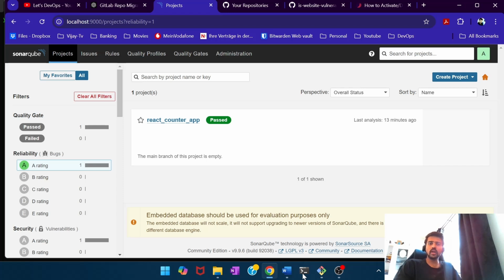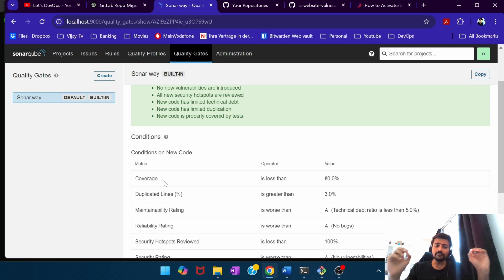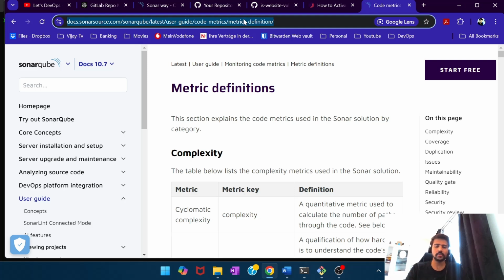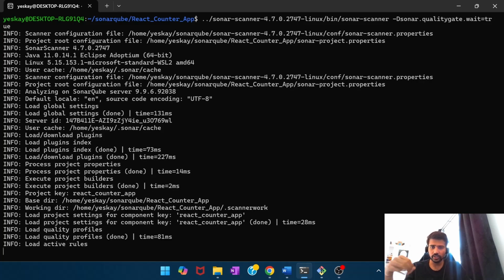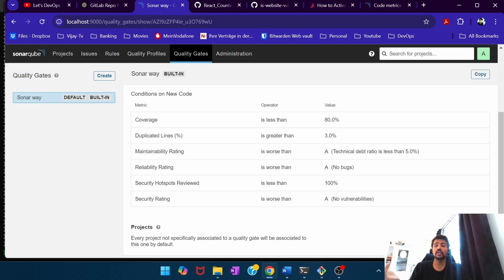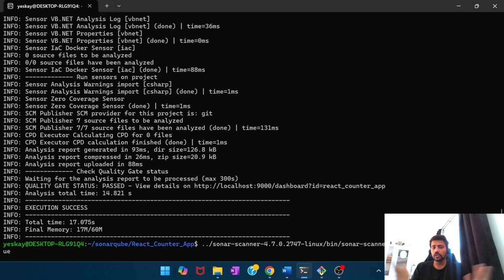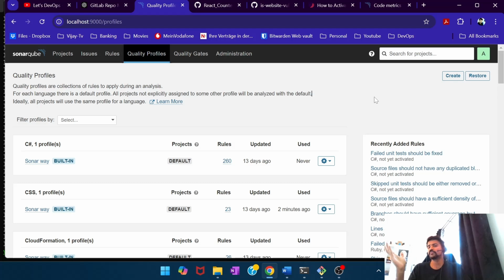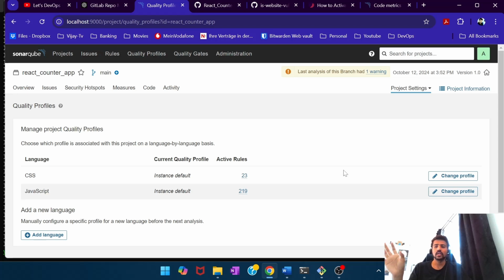🔥 Create & Enforce Quality Gates in SonarQube | Stop Bad Code in Its Tracks | EP - 03 🔥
Want to ensure your code quality stays top-notch? In this video, I’ll show you how to create and enforce Quality Gates in SonarQube – an essential tool for maintaining secure, reliable, and high-performance code!

Whether you're a beginner or an experienced developer, this tutorial will guide you through:

- Setting up custom Quality Gates in SonarQube
- How Quality Gates automatically detect code issues before deployment
- The key metrics SonarQube uses to measure code quality
- How to add more quality profiles to your project and much more

By the end, you’ll have a solid understanding of how to configure SonarQube to keep your codebase clean and compliant with industry standards.